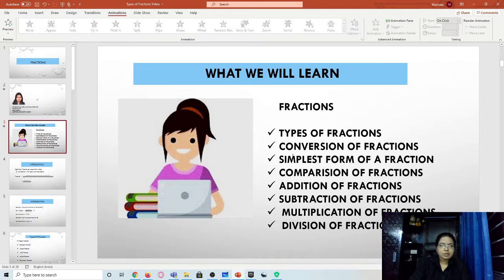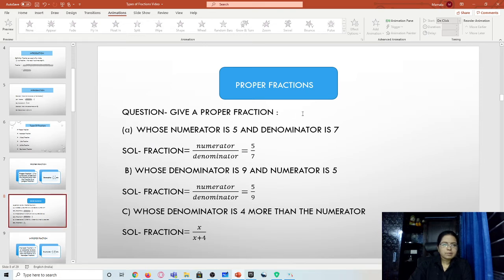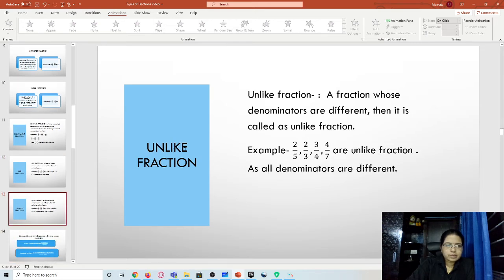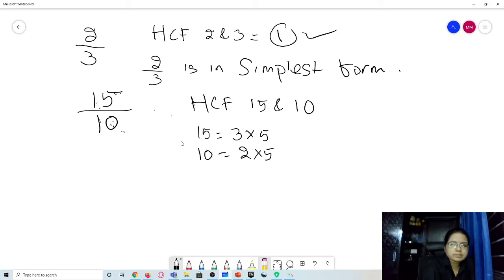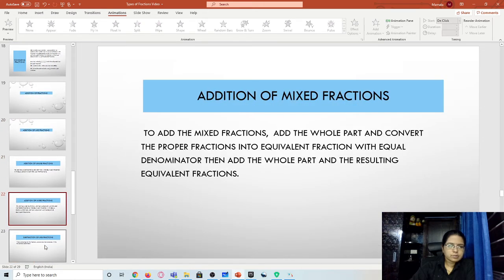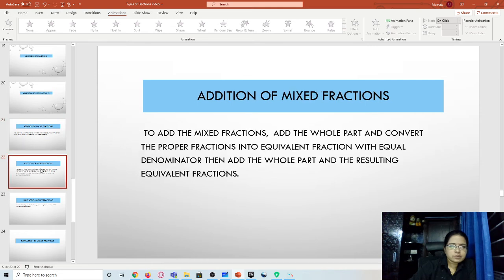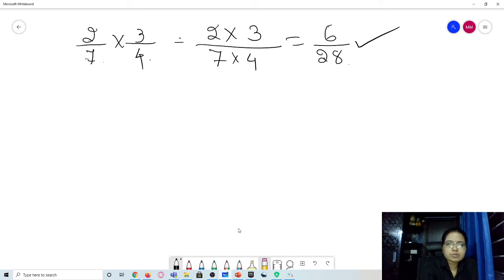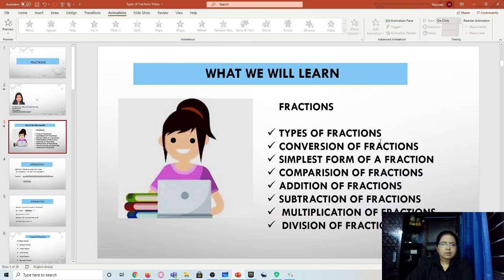FRACTION TUTORIAL || EXPLANATION WITH PROBLEM-SOLVING FOR GRADES 3 TO 8 | MATHS GRADE | MAMTA MUND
please JOIN my FB Group
timestamp:-
00:00 - What we will learn
00:58 - Question 3 a) - b)
05: 22- Questions 4 a) - b)
09: 29 - Question 5 a) - d)
18: 36 - Question 6 i) - ii)

I DISCUSS ON FRACTIONS, INTRODUCTION ON FRACTIONS, TYPES OF FRACTIONS, PROPER FRACTION, IMPROPER FRACTION, MIXED FRACTION, EQUIVALENT FRACTION, LIKE FRACTION, AND UNLIKE FRACTION.

TYPES OF FRACTIONS WITH DEFINITIONS AND EXAMPLES
TYPES OF FRACTIONS WITH EXAMPLES
PROPER FRACTION DEFINITIONS WITH EXAMPLES
IMPROPER FRACTION DEFINITIONS WITH EXAMPLES
MIXED FRACTION DEFINITION WITH EXAMPLES
EQUIVALENT FRACTION DEFINITION WITH EXAMPLES
LIKE FRACTION DEFINITION WITH EXAMPLES
UNLIKE FRACTION DEFINITION WITH EXAMPLES
SIMPLEST FORM OF FRACTION DEFINITION WITH EXAMPLES
COMPARISON OF FRACTION BY CROSS MULTIPLICATION
COMPARISON OF LIKE FRACTION
COMPARISON OF UNLIKE FRACTION
COMPARISON OF IMPROPER FRACTION
COMPARISION OF MIXED FRACTION
COMPARISON OF FRACTION ADDITION
CONVERTING IMPROPER FRACTION TO MIXED FRACTION
CONVERTING MIXED FRACTION TO IMPROPER FRACTION
CONVERTING MIXED FRACTION INTO IMPROPER FRACTION
ADDITION OF LIKE FRACTION
ADDITION OF UNLIKE FRACTION
ADDITION OF PROPER FRACTION
ADDITION OF IMPROPER FRACTION
ADDITION OF MIXED FRACTION
ADDITION OF WHOLE NUMBER AND FRACTION
ADDITION OF FRACTIONS WITH DIFFERENT DENOMINATORS
SUBTRACTION OF FRACTION WITH DIFFERENT DENOMINATORS
ADDITION AND SUBTRACTION OF LIKE FRACTION
ADDITION AND SUBTRACTION OF UNLIKE FRACTION
ADDITION AND SUBTRACTION OF MIXED FRACTION
MULTIPLICATION OF FRACTIONS
HOW TO SOLVE MULTIPLICATION OF MIXED FRACTION
DIVISION OF WHOLE NUMBER AND  FRACTION
DIVISION OF MIXED FRACTION AND A WHOLE NUMBER
DIVISION OF FRACTION BY ANOTHER FRACTION